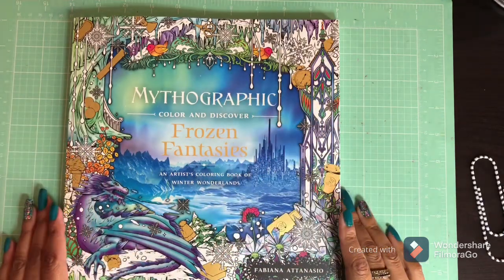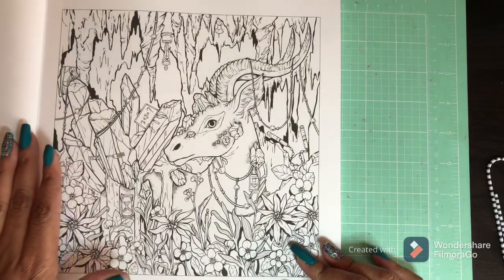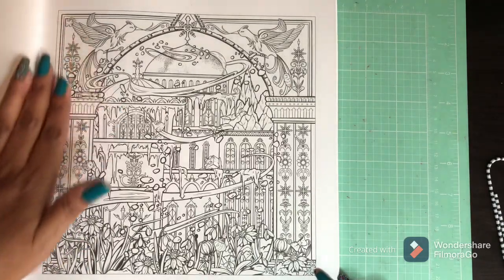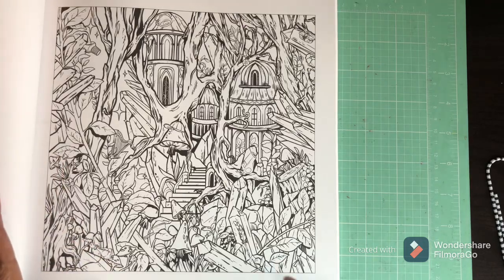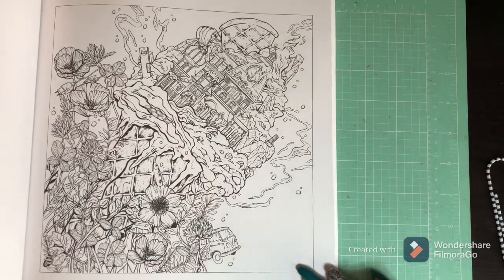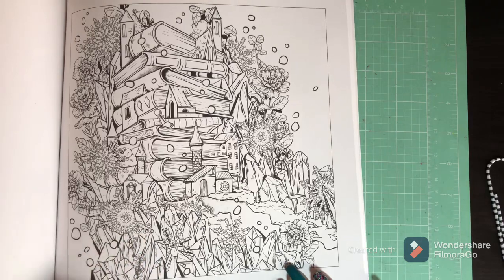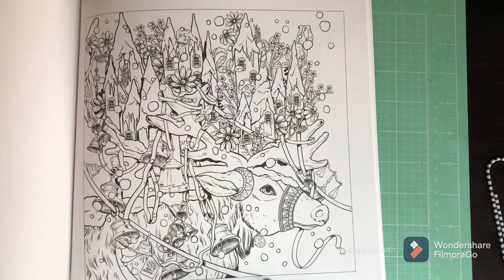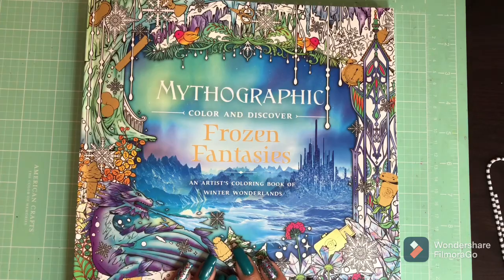Mythographic Frozen Fantasies By Fabiana Attanasio ❄️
💛 Amazon wishlist